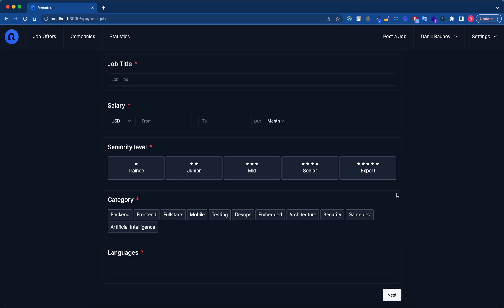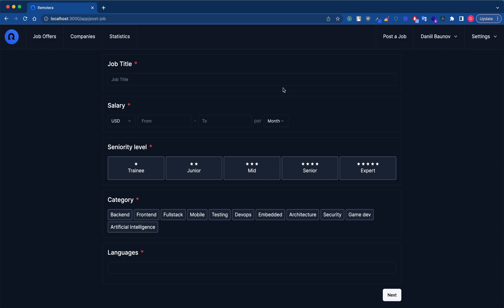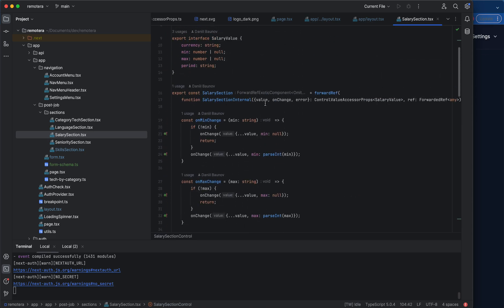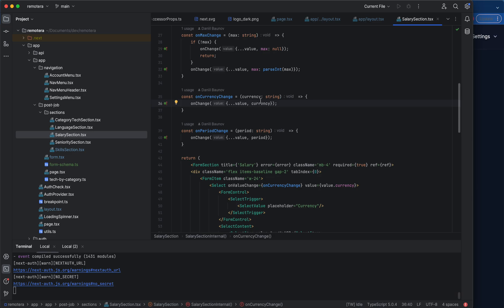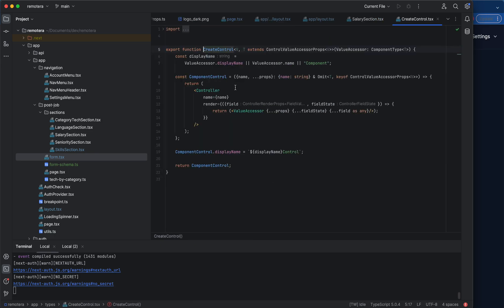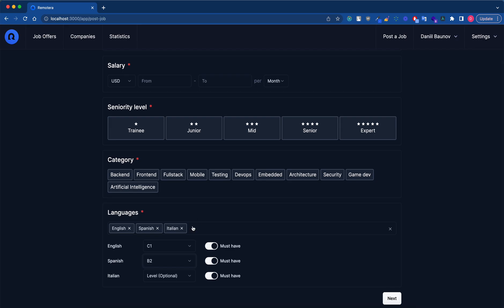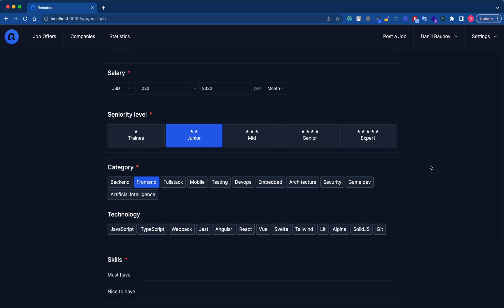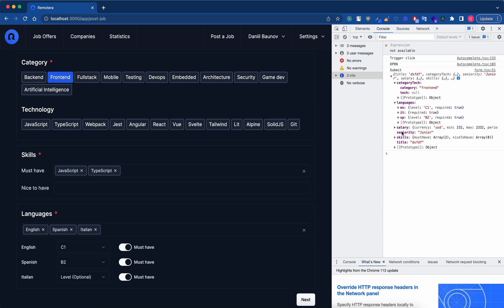How I approach complex forms in React (react-hook-form)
My thoughts on building complex forms with react-hook-form in a clean and reusable way.